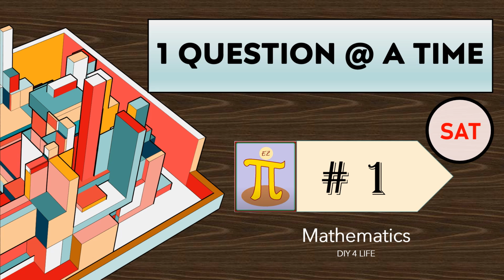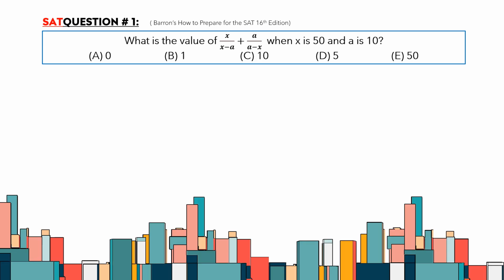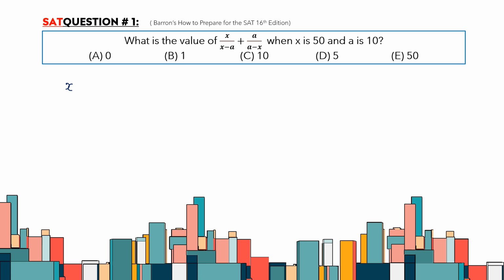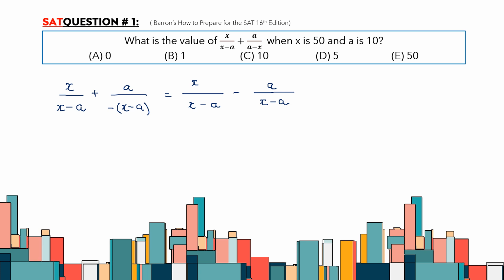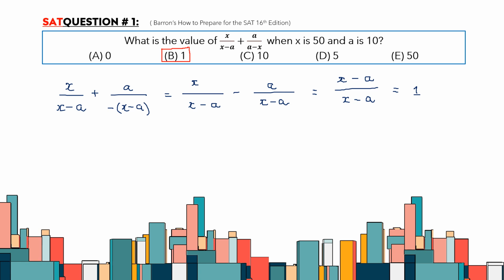SAT #1 | 1 Question @ A Time